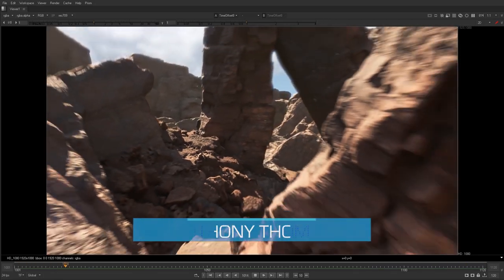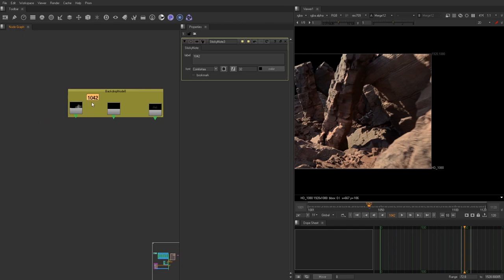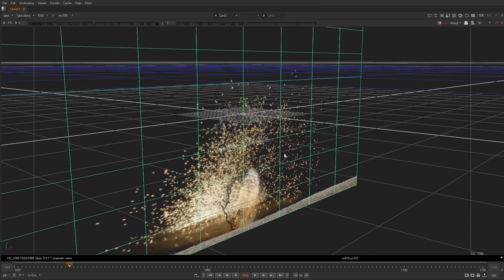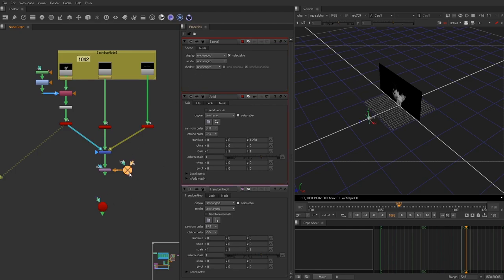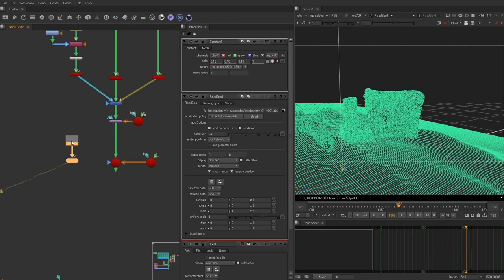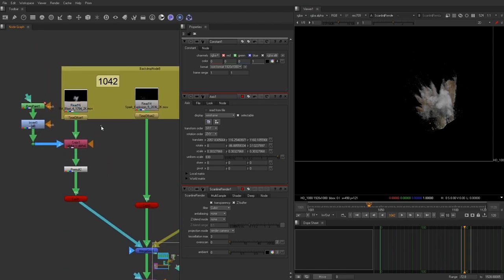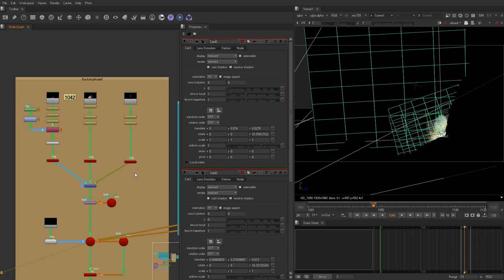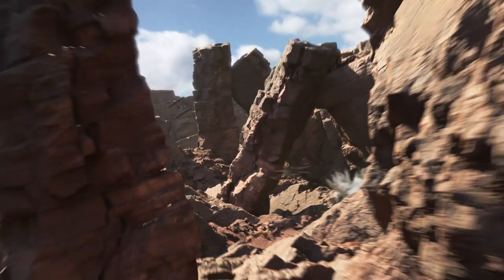How To Composite VFX Stock Footage Into Any CG Star Wars Scene | Nuke VFX Tutorial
In this Nuke tutorial, we are going to a galaxy far, far away! Inside Nuke, we are going through the details in setting the CG comp up, and then adding the perfect touch of ActionVFX VFX stock footage elements throughout.

This Nuke tutorial covers:
- Positioning VFX stock footage in 3D space using Geo
- Utilizing TimeOffset to produce accurate timing between footage
- Using the 3D scene camera
- Using ScanlineRender to quickly determine scene positioning
- Using Dirt Blasts, Spark, & Exploding Debris VFX for rock explosion
- Using Gun Smoke and Exploding Debris for rock column impact

VFX stock footage used in the tutorial:
- Dirt Blasts VFX
- Spark Explosions VFX
- Exploding Debris Vol. 1 VFX
- Gun Smoke Vol. 1 VFX

MB01YB58WGLPWOW